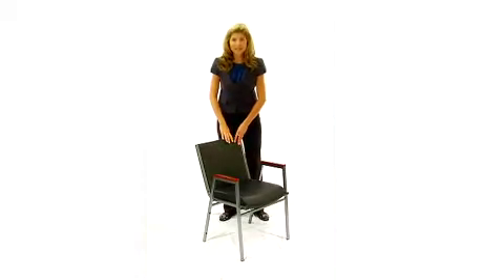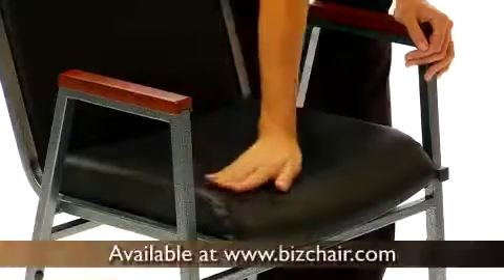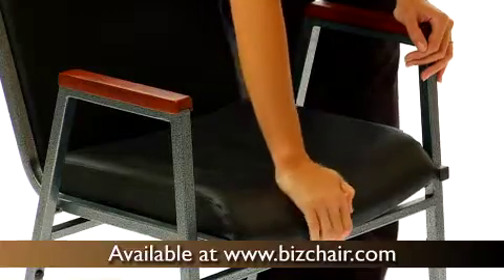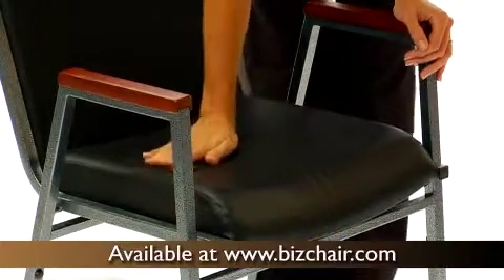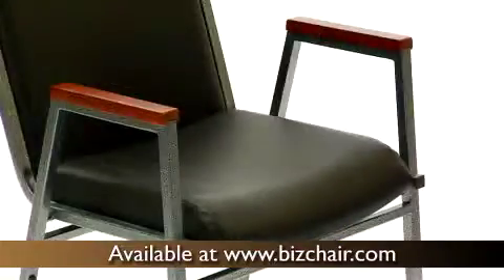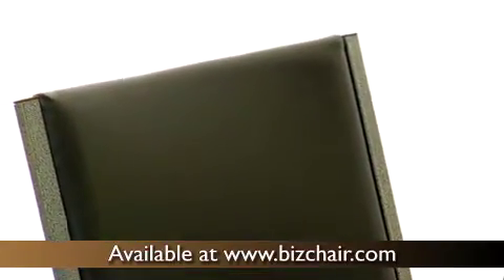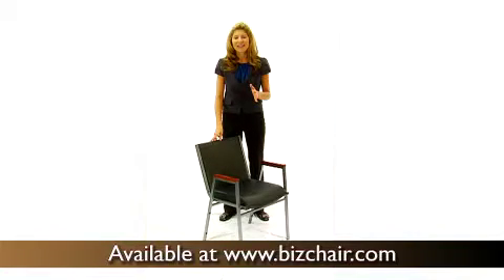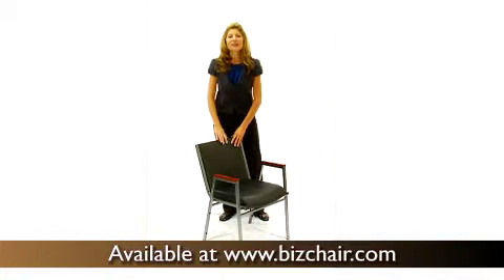Hercules Heavy Duty 3-inch Padded Stack Chair (XU-60153-BY-GG)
The Hercules Heavy Duty 3-inch Padded Stack Chair by Flash Furniture (XU-60153-BY-GG) is available at BizChair.com.
You can also personalize the chair with custom embroidery (name, logo, or both):